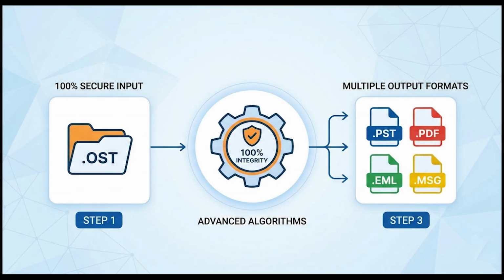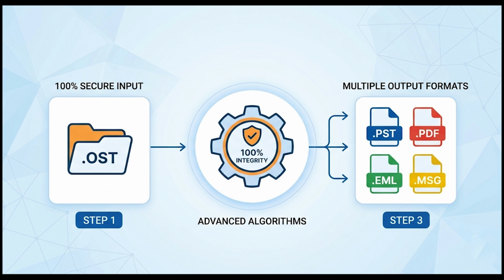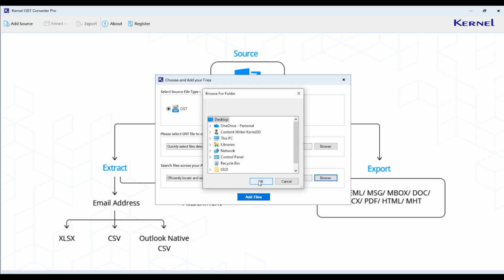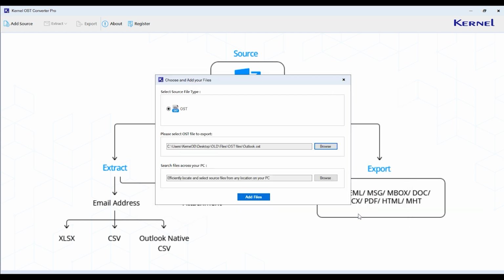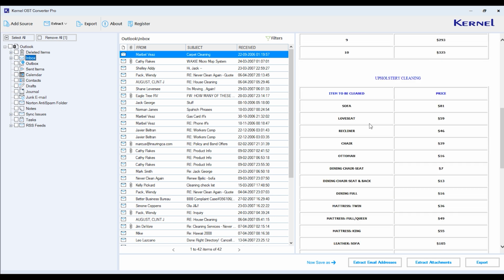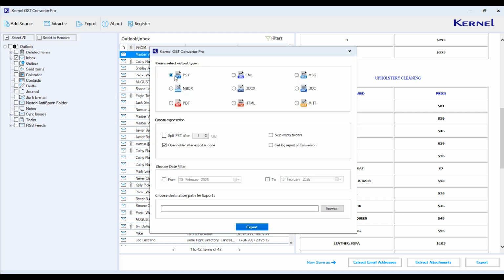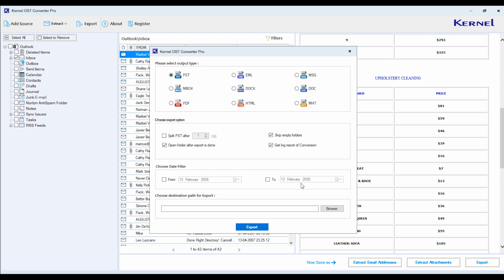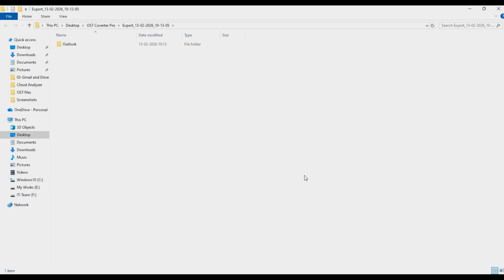Kernel OST Converter Pro Tool to Convert OST File into Various Formats | No Outlook Needed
𝐊𝐞𝐫𝐧𝐞𝐥 𝐎𝐒𝐓 𝐂𝐨𝐧𝐯𝐞𝐫𝐭𝐞𝐫 𝐏𝐫𝐨
Are you looking for an easy way to convert an OST file without Outlook? This video tutorial will show you the easiest method to convert single or multiple OST files to PST, MBOX, EML, PDF, DOC, etc. formats. We will do the conversion with an advanced conversion tool, Kernel OST Converter Pro.
00:00 Introduction
00:41 Open the OST converter pro
01:27 All the folders from the OST file will be listed in the left pane.
01:52 To extract items, click on the 'Extract' button and choose the attachments or email addresses option
02:00 Click "export."
02:54 When the process is completed, you will get an 'Export completed' message. Click done.